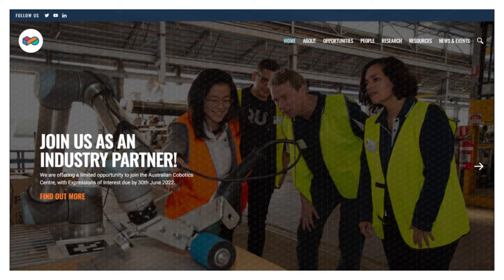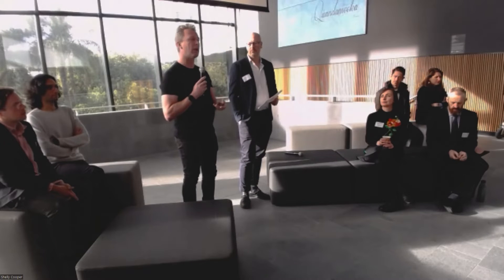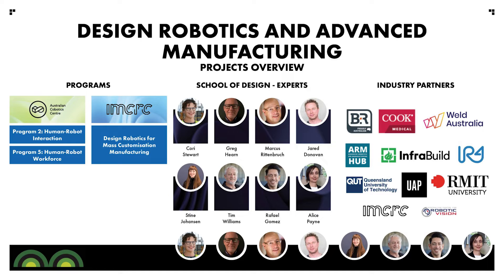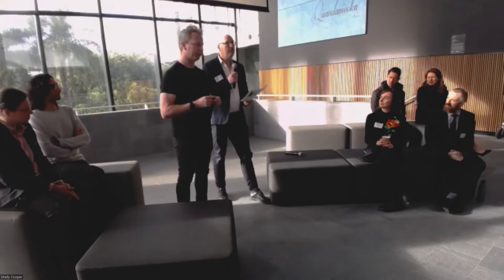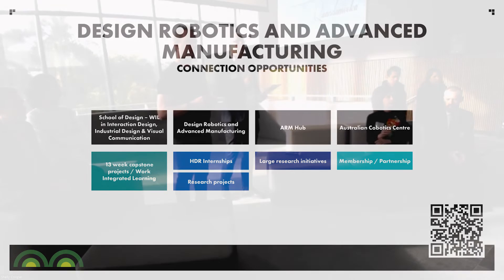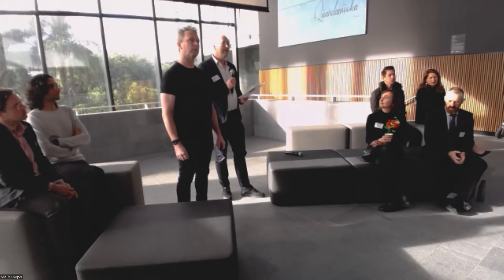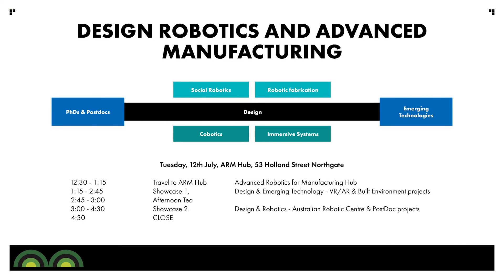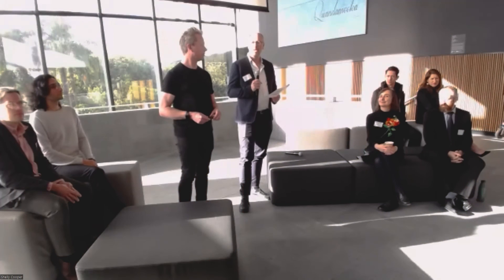Design for Change Symposium - Design Robotics & Advanced Manufacturing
The Design for Change Conference 2022 was a collaboration between QUT Design Lab and Monash University, created to celebrate and discuss the transformative power of innovative design-led research in reframing and solving wicked societal problems.

Presented as a networking event for our current and future industry partners, this Industry Breakfast showcased our cutting-edge research in Design-led innovation across a variety of industry sectors and community organisations and transversing five different areas: TextileR, Cobotics, Design for Health, More than Human, and the Future of Mobility.

Thank you to all who joined us on the day - in person or on zoom!